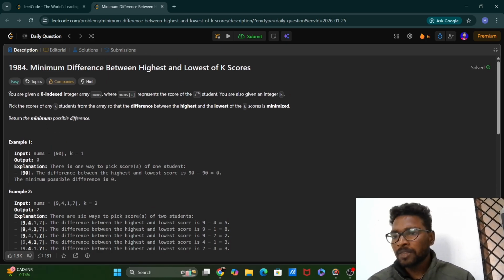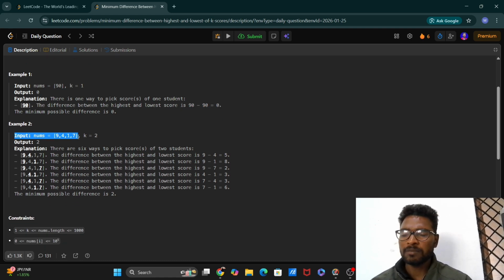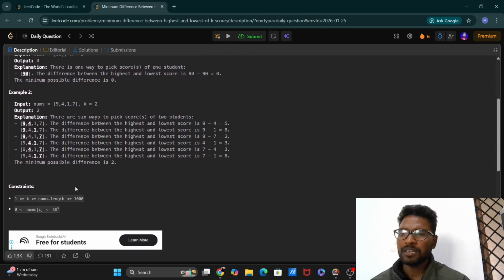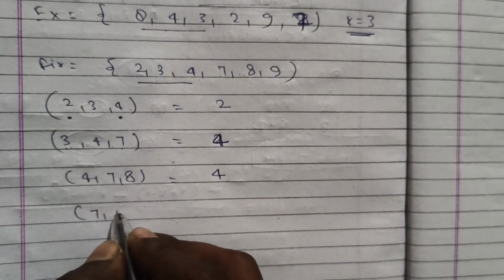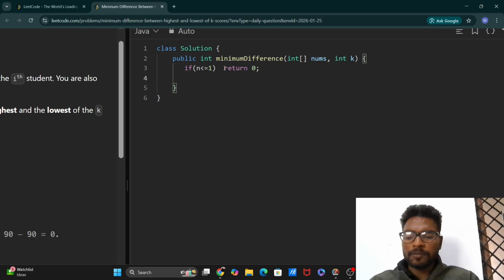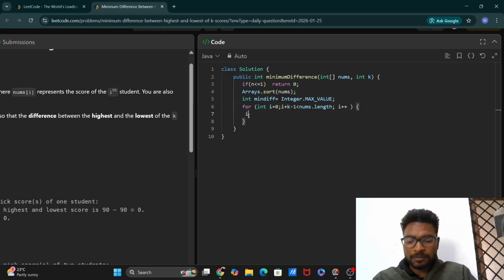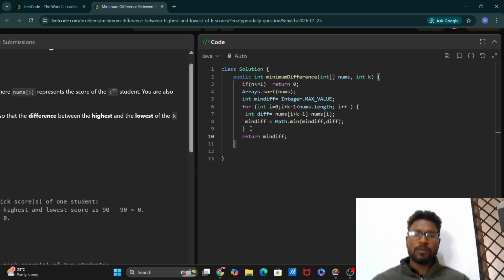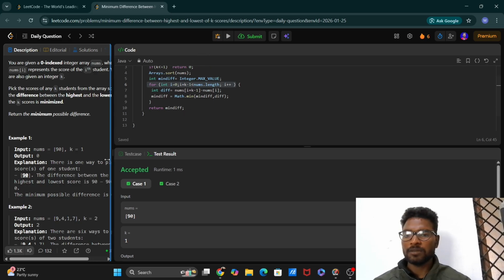1984. Minimum Difference Between Highest and Lowest of K Scores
1984. Minimum Difference Between Highest and Lowest of K Scores
You are given a 0-indexed integer array nums, where nums[i] represents the score of the ith student. You are also given an integer k.

Pick the scores of any k students from the array so that the difference between the highest and the lowest of the k scores is minimized.

Return the minimum possible difference.
Example 1:

Input: nums = [90], k = 1
Output: 0
Explanation: There is one way to pick score(s) of one student:
- [90]. The difference between the highest and lowest score is 90 - 90 = 0.
The minimum possible difference is 0.

Example 2:

Output: 2
Explanation: There are six ways to pick score(s) of two students:
- [9,4,1,7]. The difference between the highest and lowest score is 9 - 4 = 5.
- [9,4,1,7]. The difference between the highest and lowest score is 9 - 1 = 8.
- [9,4,1,7]. The difference between the highest and lowest score is 9 - 7 = 2.
- [9,4,1,7]. The difference between the highest and lowest score is 4 - 1 = 3.
- [9,4,1,7]. The difference between the highest and lowest score is 7 - 4 = 3.
- [9,4,1,7]. The difference between the highest and lowest score is 7 - 1 = 6.
The minimum possible difference is 2.